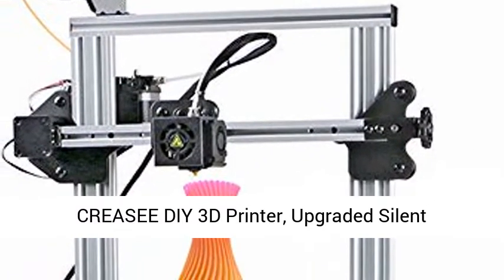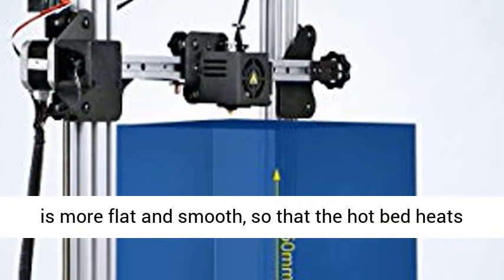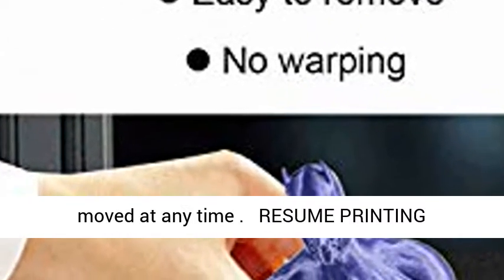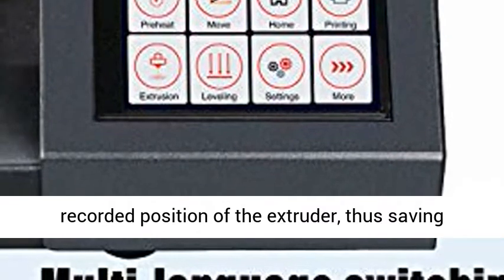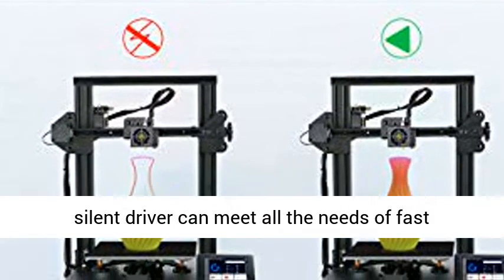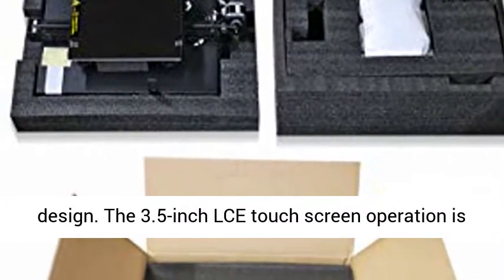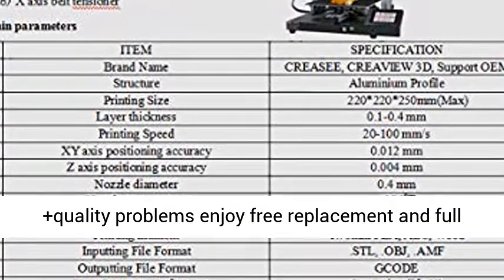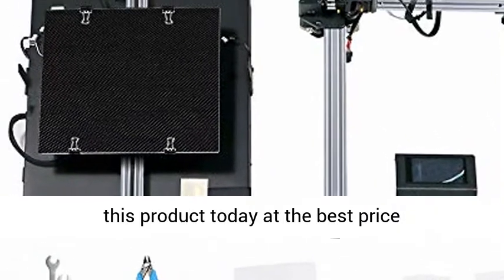CREASEE DIY 3D Printer, Upgraded Silent Motherboard, Meanwell Power Supply, High Precision with Carb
CREASEE DIY 3D Printer, Upgraded Silent Motherboard, Meanwell Power Supply, High Precision with Carborundum Glass Bed, Resume Printing, 👉【CARBORUNDUM GLASS PLATFORM】Surface layer is more flat and smooth, so that the hot bed heats up faster, and better adheres to the printing without warping. The glass can be disassembled and moved at any time；
👉【RESUME PRINTING FUNCTION】In the event of an unexpected power outages, printing can be resumed from the last recorded position of the extruder, thus saving time and reducing waste.
👉【POWER SAFETY】The high-quality power supply safety with TMC2225 silent driver can meet all the needs of fast heating and long-term printing.
👉【3.5IN TOUCH SCREEN】Compared with the traditional rotary control design of other brands, we have a better design. The 3.5-inch LCE touch screen operation is more convenient, accurate and fast when working;
👉【WHAT YOU GET: 】One CREASEE 3D printer, +quality problems enjoy free replacement and full refund within 90 days，lifetime technical assistance and 24 hours professional customer service."